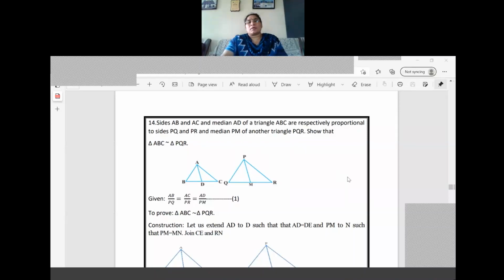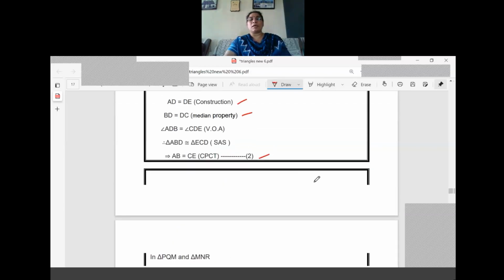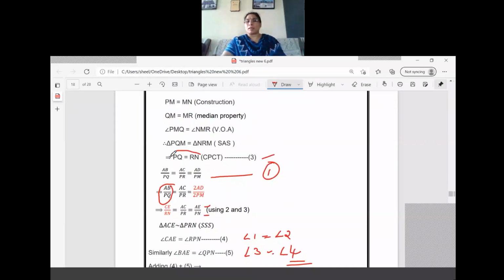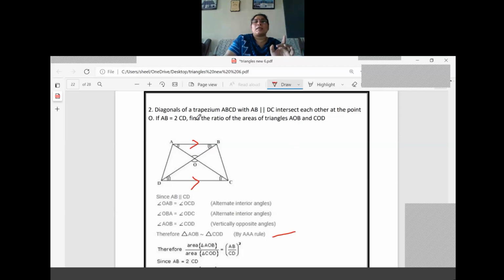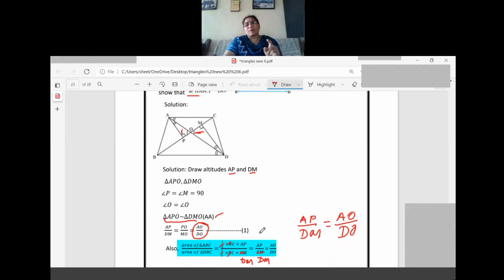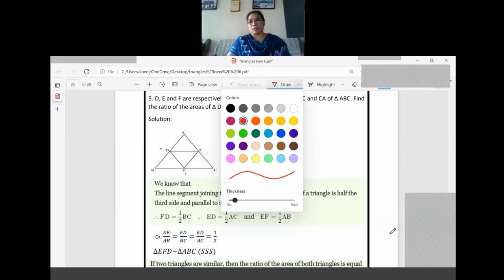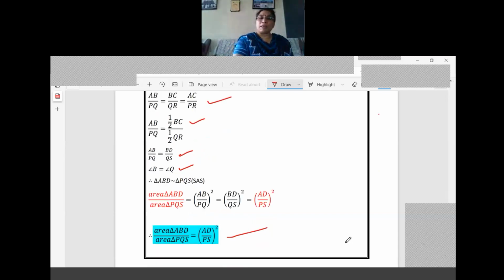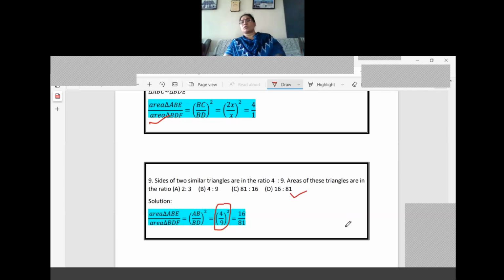class 10 maths triangles 6